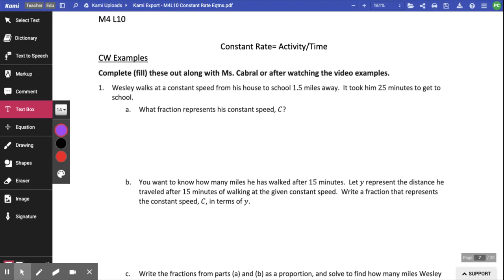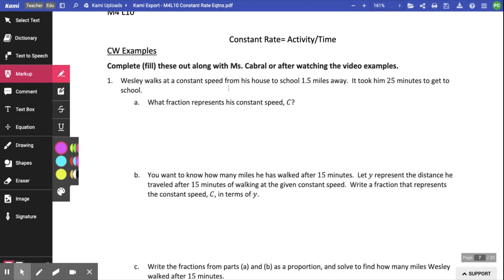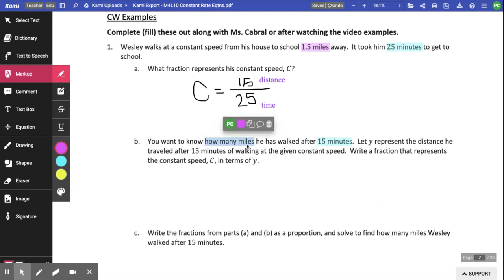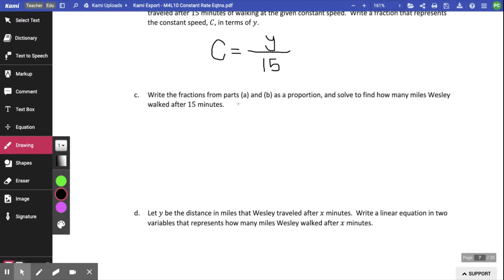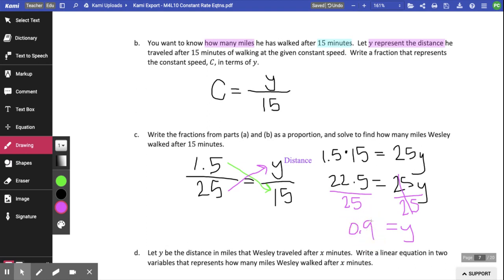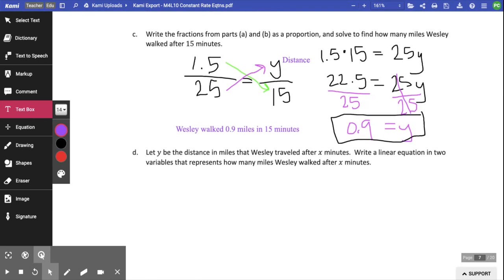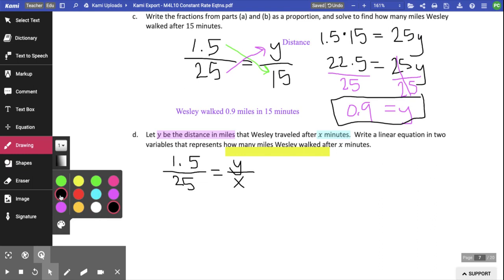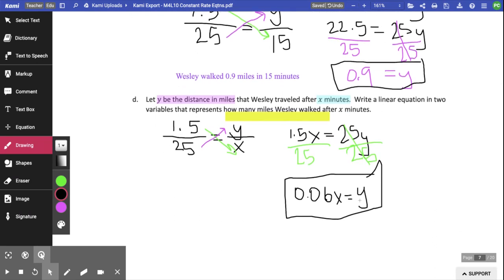M4L10 CW 1a-d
M4L10 Example CW #1.a,b,c,d all worked out step by step.